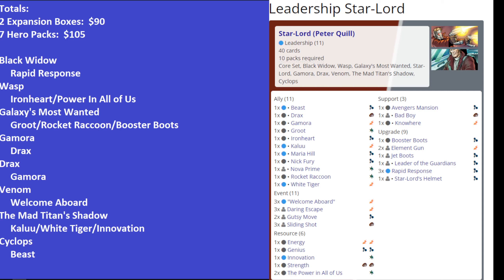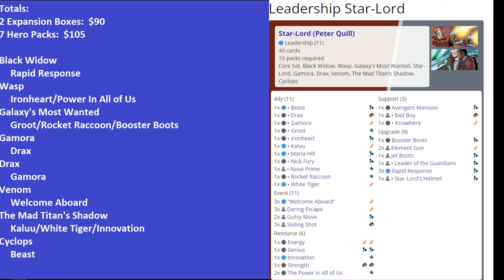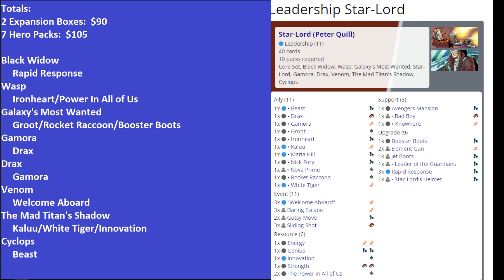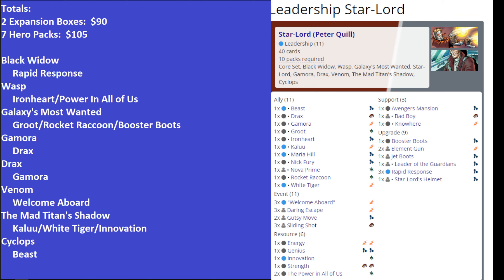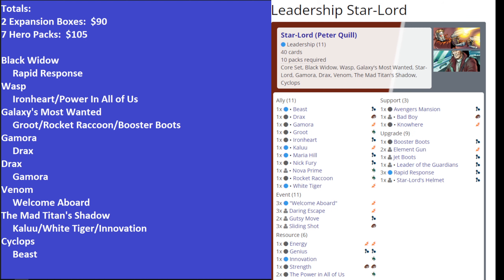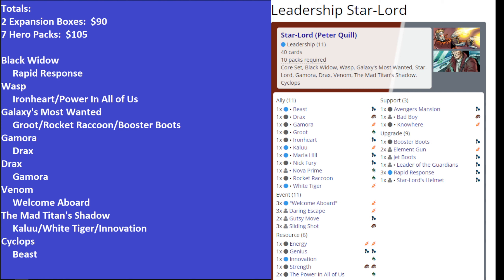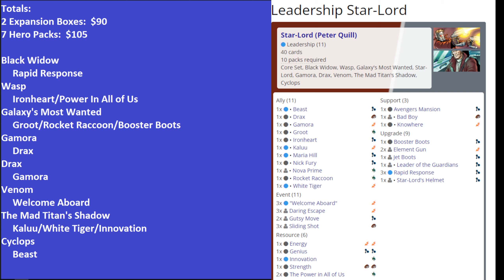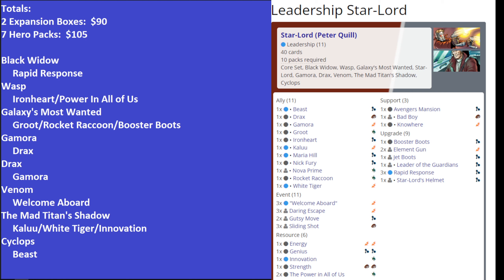Marvel Champions Hero Spotlight Series Star-Lord Deck Analysis And Buying Guide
Going over the Star-Lord deck used in the gameplay video, giving an analysis of the hero and a buying guide for the deck.